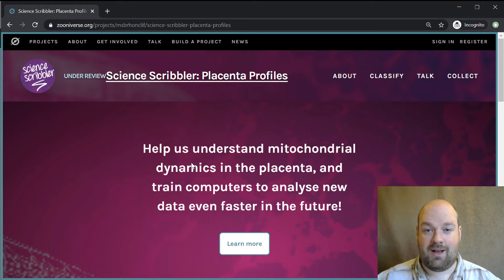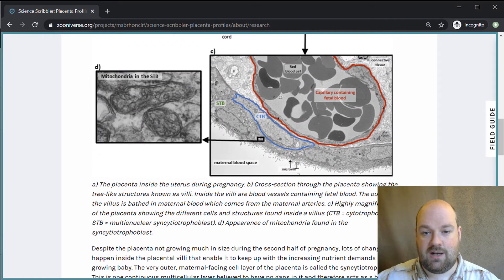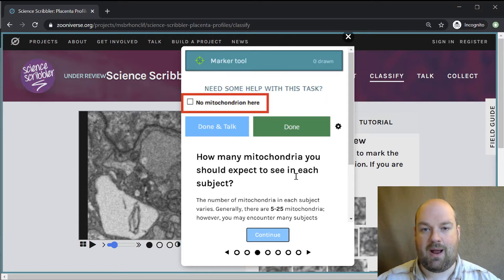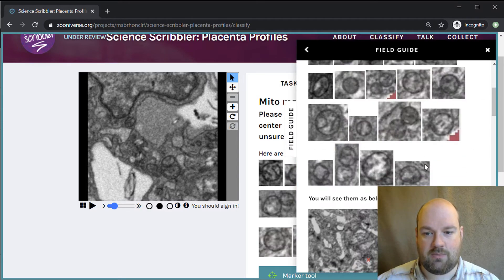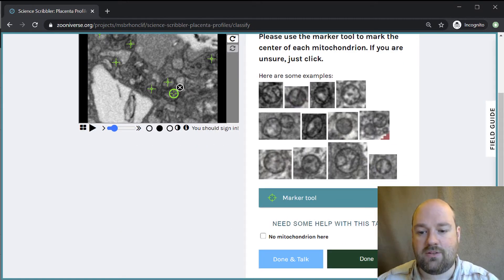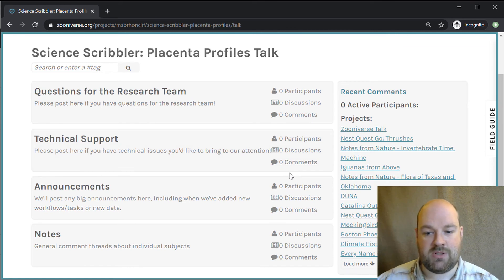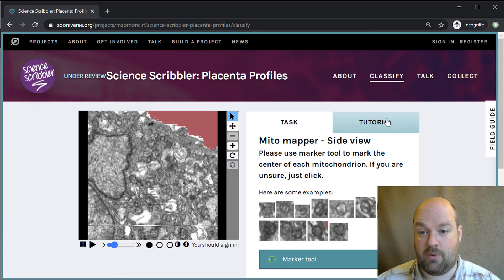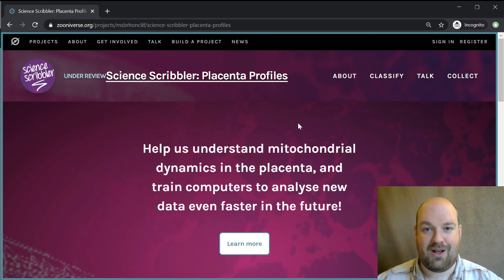Science Scribbler Placenta Profiles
How to participate in the Zooniverse project - Science Scribbler: Placenta Profiles.